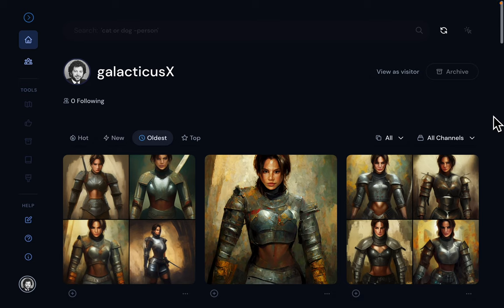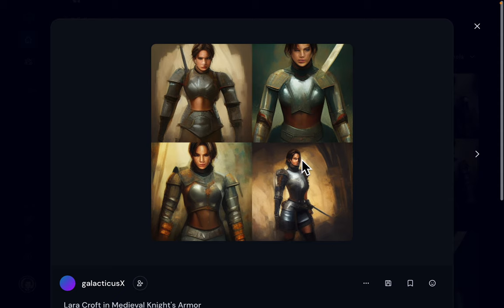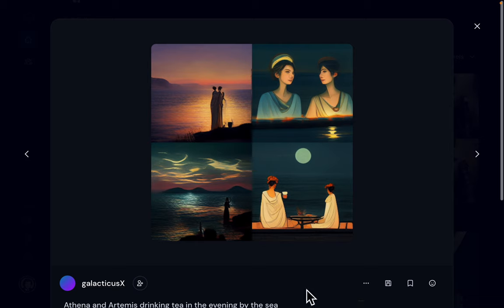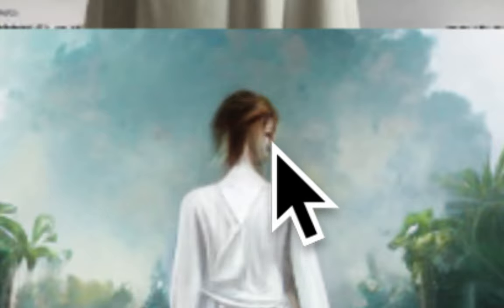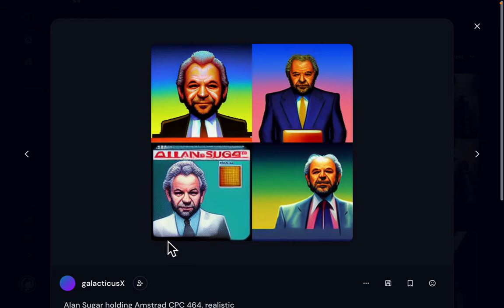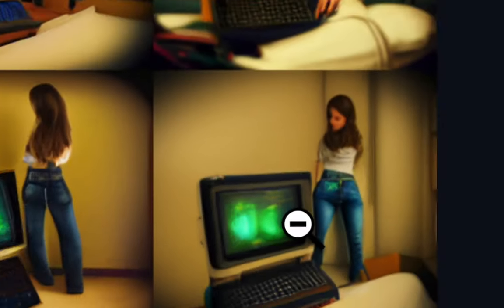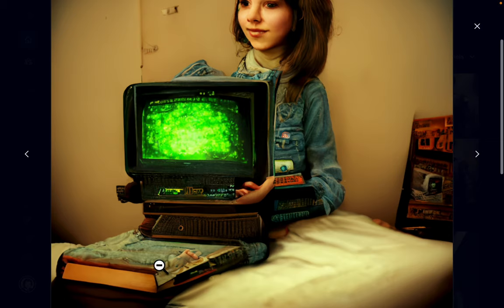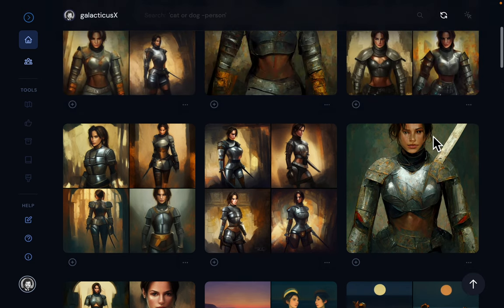fooling around with MIDJOURNEY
Midjourney is an AI that can turn your text input and turn it into images.
Is this the end of the imaging and creative professionals?